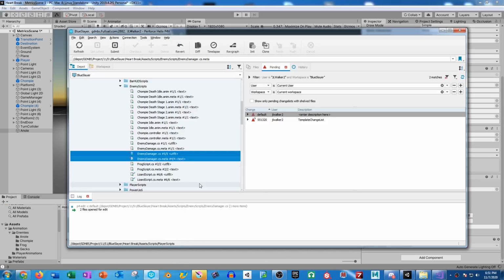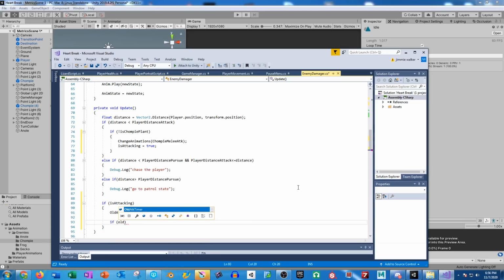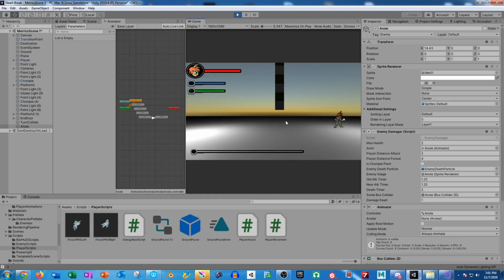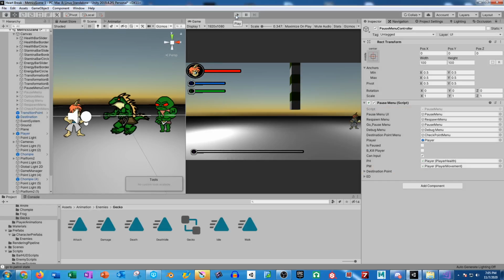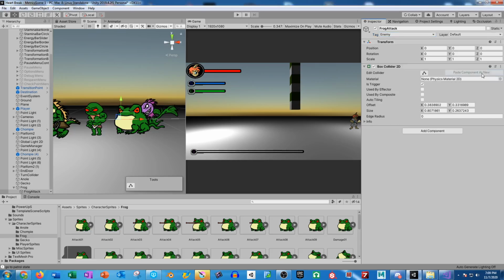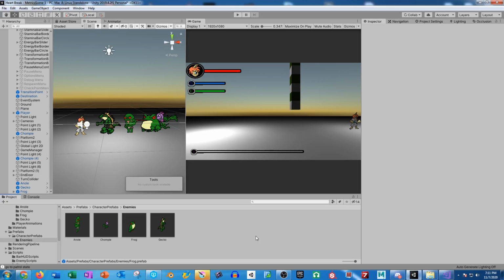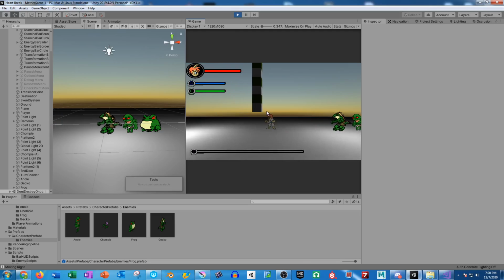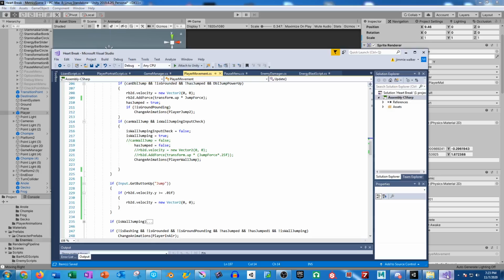LIVE SESSION with Jimmie, Jaron, and Jason PT1